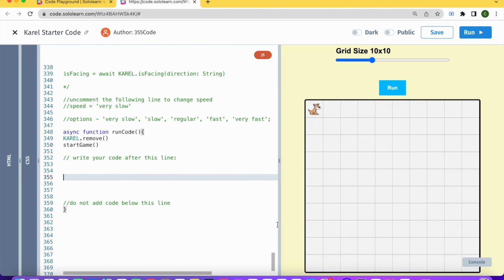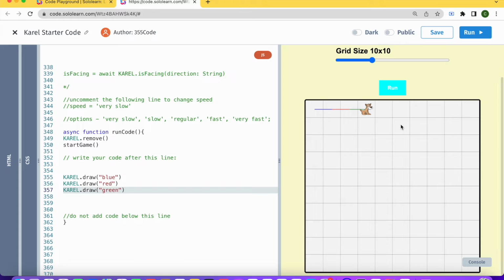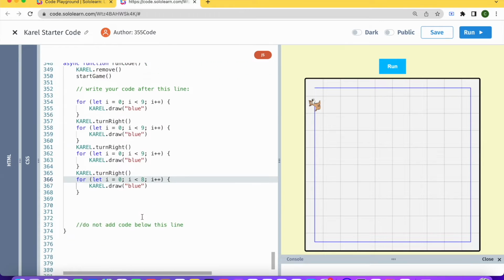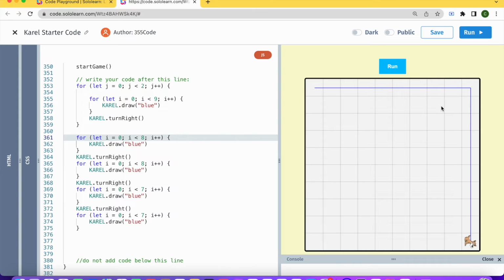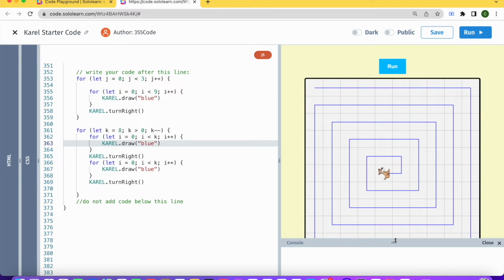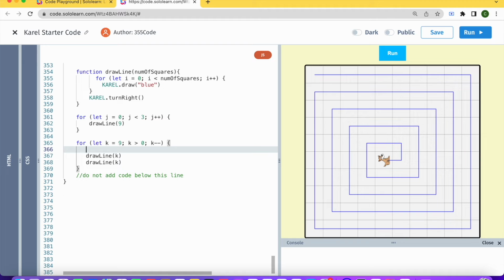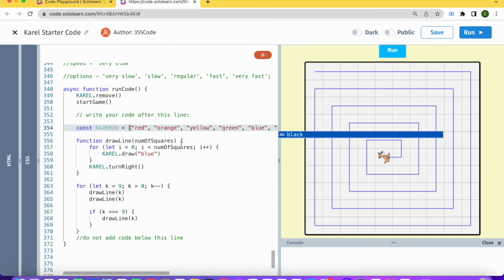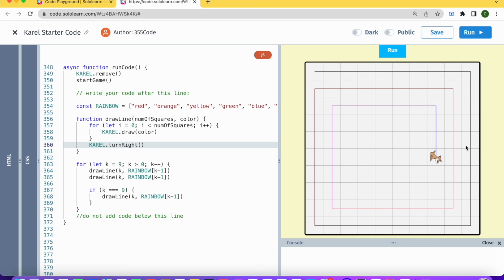Learn How To Draw with Karel - Javascript Beginner Tutorial. Coding Is Fun!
Welcome to another our Karel Program series where we teach you how to learn basic Javascript concepts using our home built Karel Program.

A Karel program uses a simplified version of javascript and a visual interface to help beginners understand complicated abstract concepts in an easy and fun way.

In this video we explain how to use Karels drawing functionality to create a rainbow spiral!

If you need help opening up the Karel program please check out this video:

About us:
355Code specializes in helping kids begin their coding journey by combining fun tools like CodeHS with expert teachers with degrees in computer science and many years of experience in the industry.